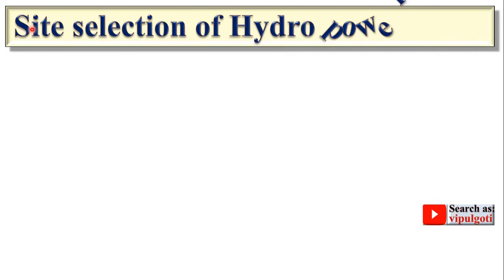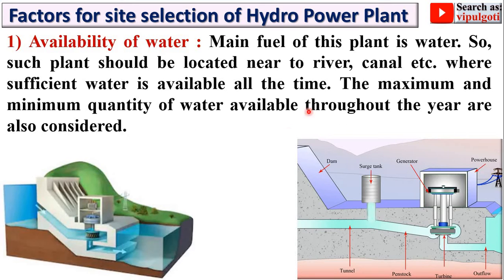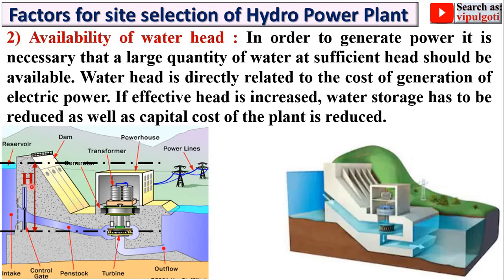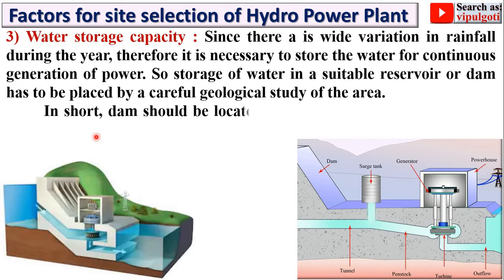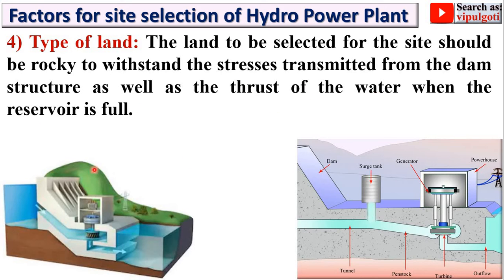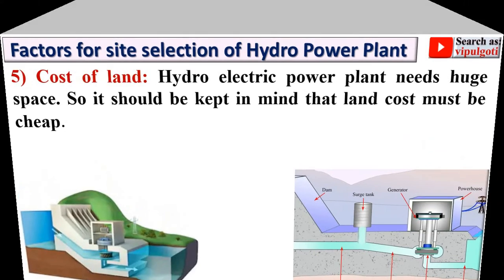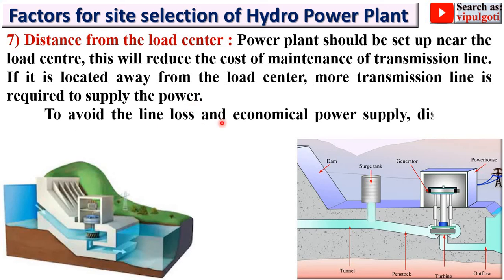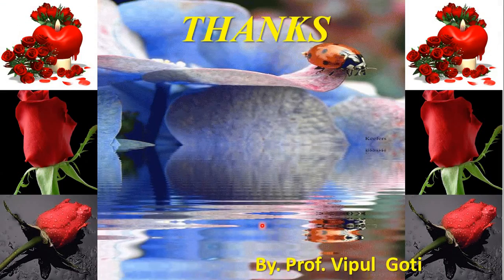Site selection of hydro power plant|Factors for selection of Hydro plant|GTU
Explained with the help of suitable figures so its very simple to understand and remember.

water turbine plant
hydraulic turbine plant
selection factors of water turbine plant
selection criteria for hydrolic turbine plant
hydraulic Machine
hydraulic machines
hydro plant
hydro electric plant
Factors for selection of hydro power plant
site selection of hydro electric plant
Site selection of hydro electric power plant